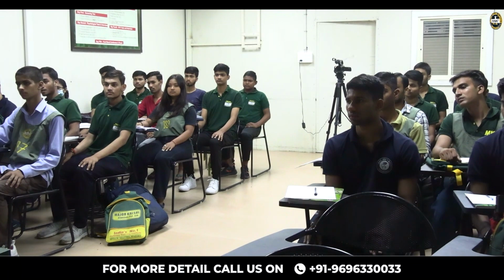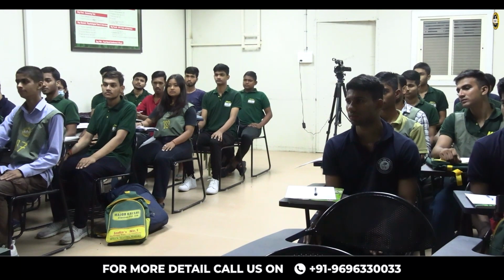SSB Interview - Screening Test (PPDT & OIR) | SSB Coaching in India- MKC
SSB INTERVIEW - Live Screening Test(PPDT & OIR) | How to perform in PPDT ? | What is PPDT ? | SSB Interview | SSB Coaching in Allahabad - MKC

Major Kalshi classes Pvt. Ltd. is a well-known and Trusted Defence Organisation in India. For the last 16 years, this academy trained thousands of defence aspirants in India. We provide several new talents to the Indian army in different categories like the Navy, Airforce, NDA etc.
 Join Major Kalshi Classes for complete and thorough preparation of all Defence Written Exams, Phase 2 (PFT/GD/SRT), Pre-Medical and SSB Interview.
Register for 👇
Offline Classroom OR Online Classroom Course
👩‍🏫 MKC Offline Classroom Course Unique Features 👇
📍 "Trend Analysis" based unique "Teaching Plan"
📍 Most experienced faculty of MKC,
📍 Doubt Counter facility
📍 Spoken English Classes,
📍 Physical Training Sessions at Malviya Stadium,
📍 MEDICAL CHECK-UP AT MKH
📍 Best Study Material by MKC Publication
📍 Weekly and Monthly Testing System
📍 Special Current Affairs Sessions
📍 Sunday Extra Classes
📍 Best SSB Interview guidance by Retired Officers
📍 Fully Equipped GTO Ground
📍 Huge Computer Lab
📍 Comfortable Hostel & Mess for Nutritious food
📍 MOTIVATION BY SAURABH SIR

Major Kalshi Health Care Centre - Register for Pre-Medical